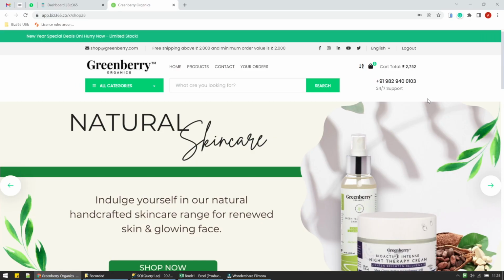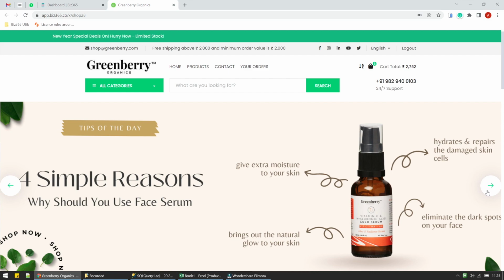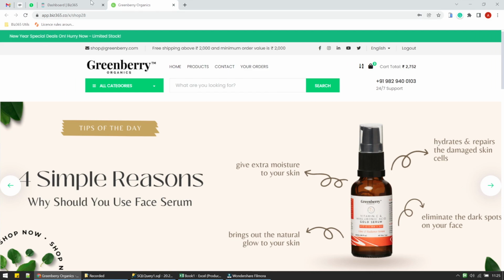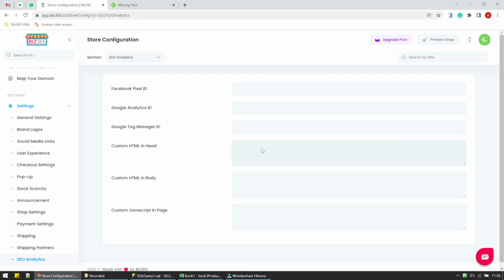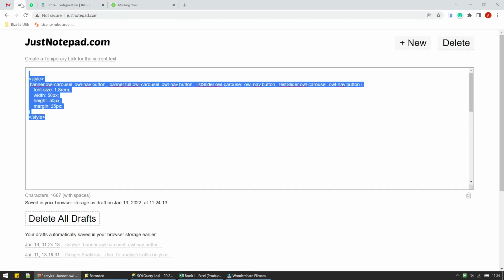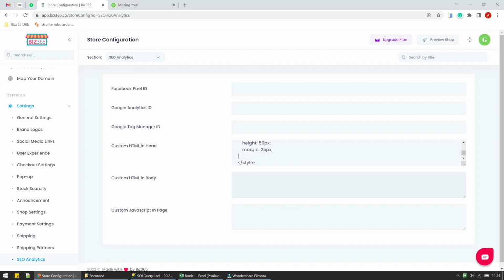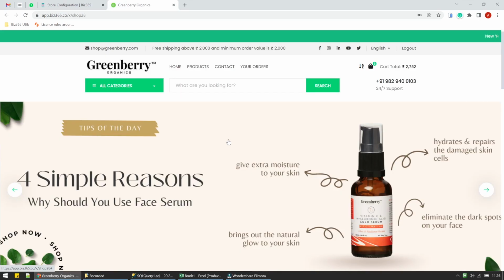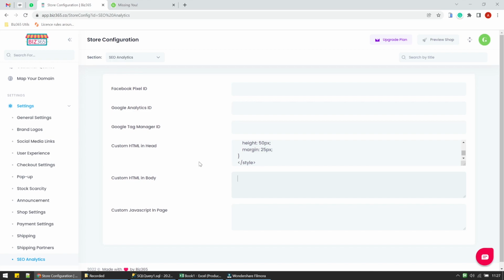S11.04 Setup Custom HTML and Javascript on Your Website